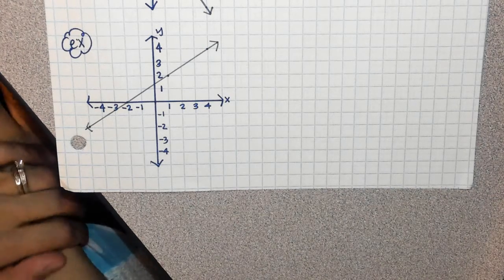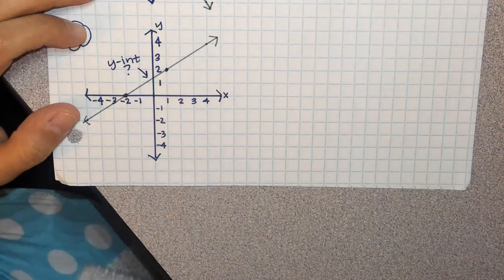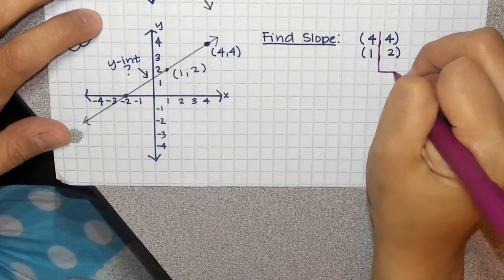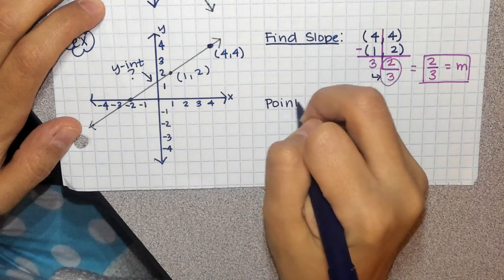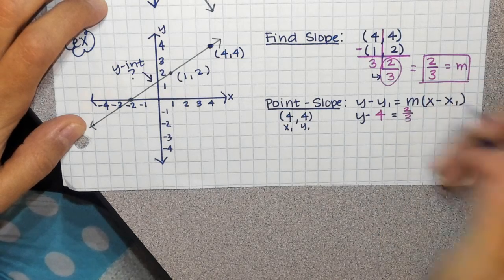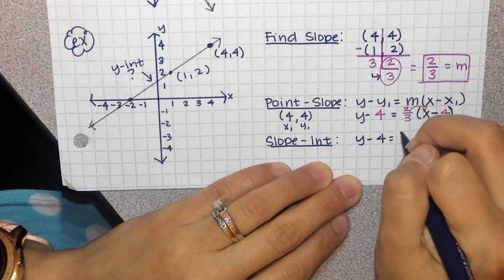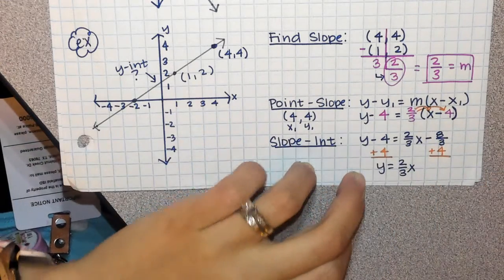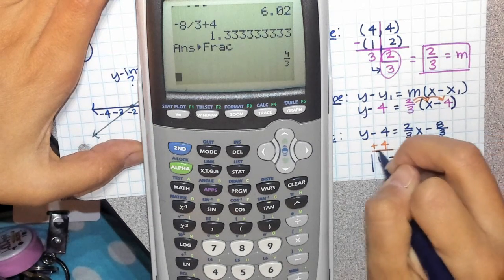Writing Linear Equations & Inequalities from Graphs (Part 3)